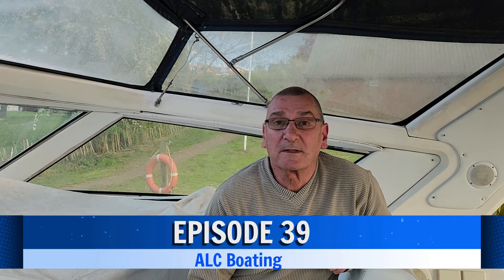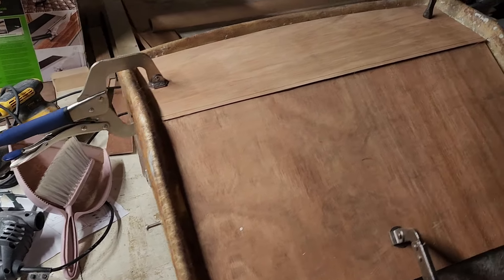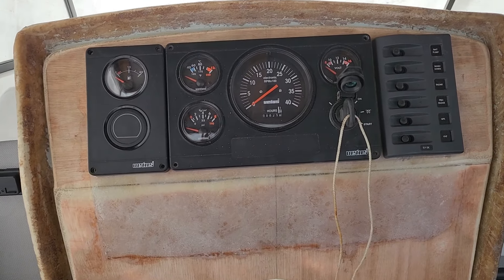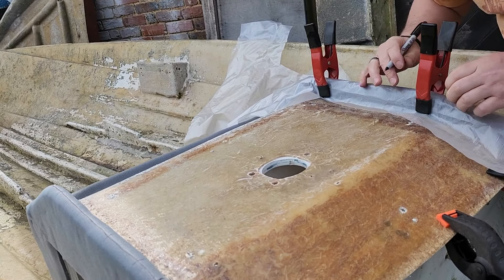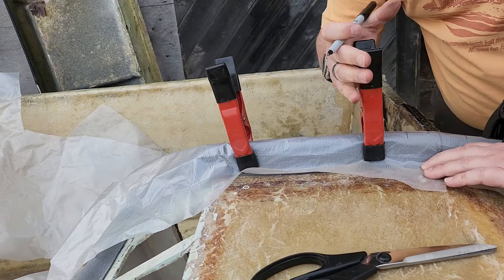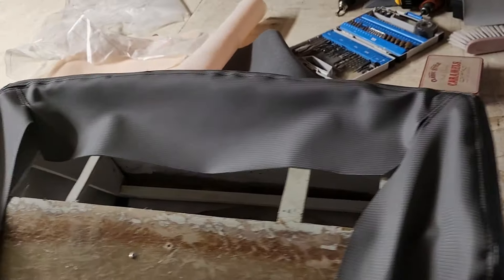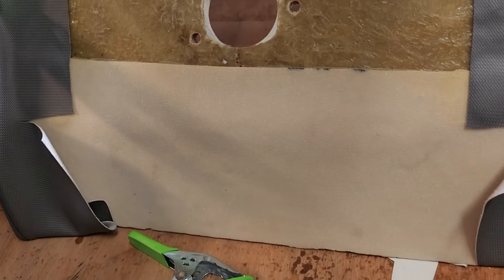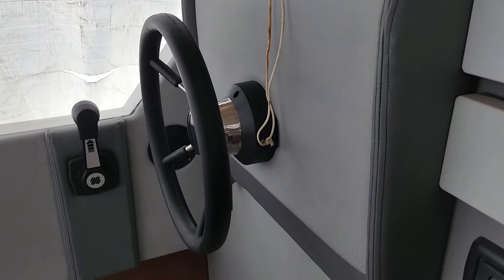Episode 39 boatrestoration upgrading the helm to a new modern look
In this episode of our boatrestoration we bring the helm out of the 20th century into the 21st with a new upraded look using Spradling hitch vinyl and Ultraflex steering together with Vetus and nasa instruments